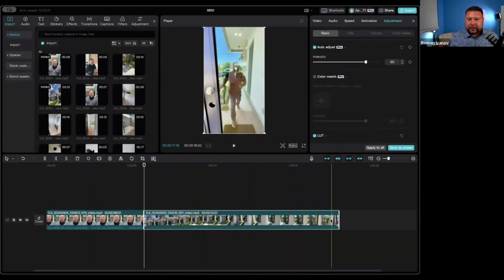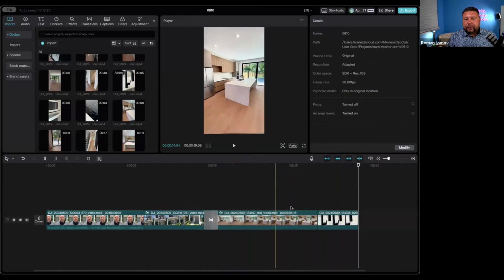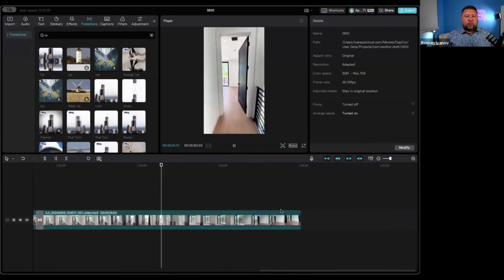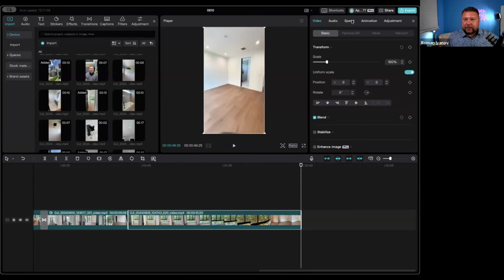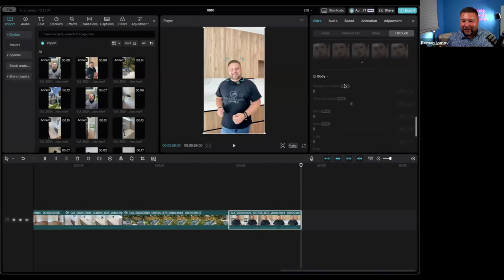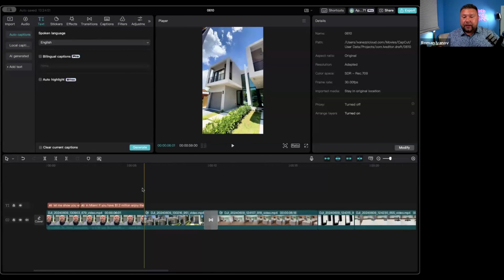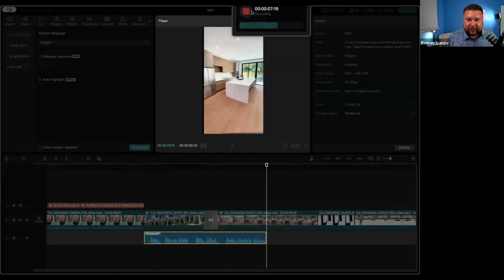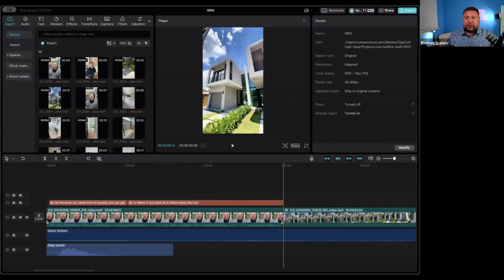CapCut for Real Estate Agents: Edit Property Tours in 30 Minutes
Struggling to create engaging property tours for social media?
Why property tours are the perfect lead generation tool.
How to write a captivating voiceover script using Chat GPT.
Pro tips for maximizing engagement on social media.
In the video, Coach Roman Ivanov, a real estate agent coach, reveals his secret weapon: CapCut.

CapCut is a free tool that can be used to edit captivating property tours in under 30 minutes. Some of the features of CapCut include:

Color Grading: Enhance the visual appeal of your videos to showcase properties in their best light.
Speed Adjustments: Keep your audience engaged by speeding up slow moments and adding dynamic transitions.
Strategic Music & Sound Effects: Grab attention and add polish to your tours with strategic music and sound effects (all included in CapCut).
Captions and Text Overlays: Ensure your message is clear for viewers watching without sound.
Call to Action Stickers: Prompt viewers to contact you for more information with easy-to-use call to action stickers.

WHEN SELLERS ASK AI, BE THE ANSWER
I help real estate agents turn their reputation into referrals: from their sphere, from Google and from AI. We get clear on what to do, build it with AI, and track it every week until it's consistent. Know it. Do it. Make it consistent.

BOOK A CLARITY SESSION
30 minutes: your one priority, what ChatGPT says when a seller in your market asks for an agent, and the first system to build.

MY AI BUSINESS TRACKER: I set it up personally with my coaching clients. Watch how it works and request access

THE WEEKLY PLAN: one email a week with the best idea from my coaching calls

ABOUT COACH ROMAN IVANOV
Roman Ivanov is a Tom Ferry coach and the founder of the Real Estate Excellence Academy, his private, invitation-only community for coaching clients and the agents he invites. He coaches agents across the U.S. and Canada on strategy, execution and tracking: AI, video and a personal brand that Google and ChatGPT recommend. Named in Tom Ferry's "Best Digital Marketing Coaches in Real Estate." Coaching is delivered through Tom Ferry International.